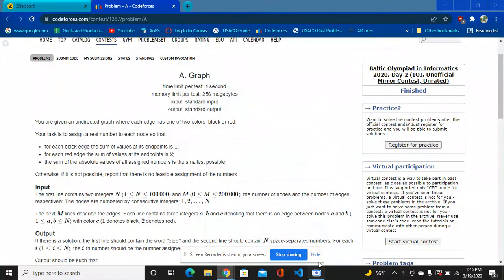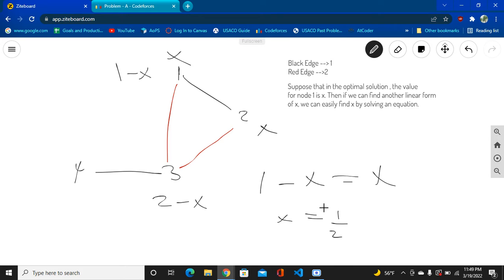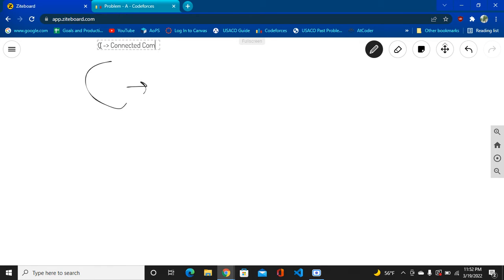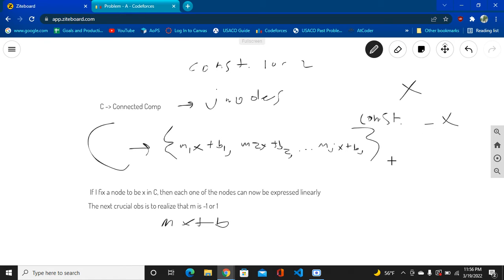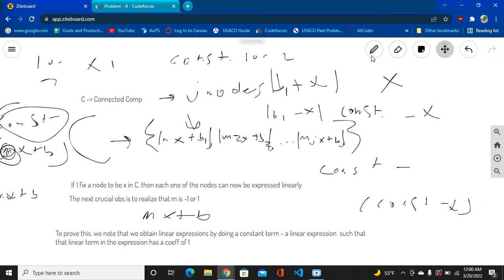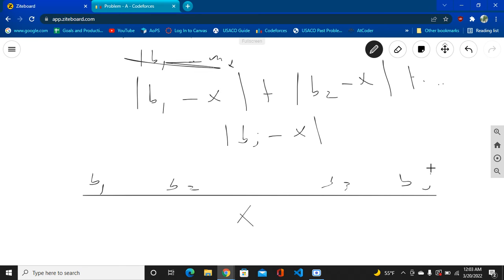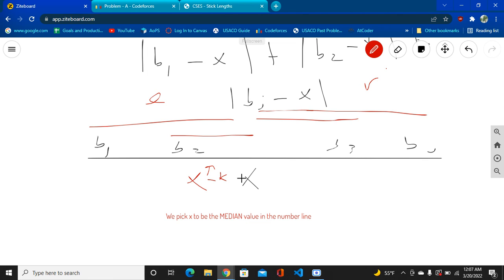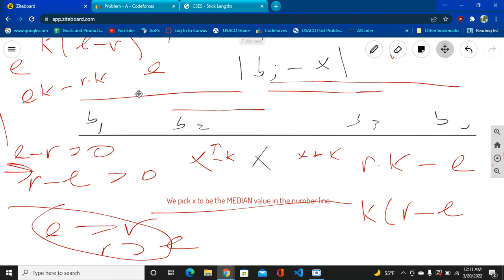An elegant solution to a Baltic Olympiad Graph Theory Prob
I kind of messed up the proof of the median thing in the end because of that I'll just do a separate video of that and link it here in the future.